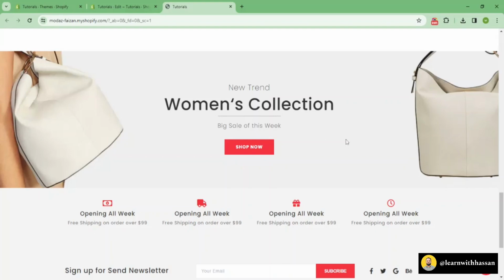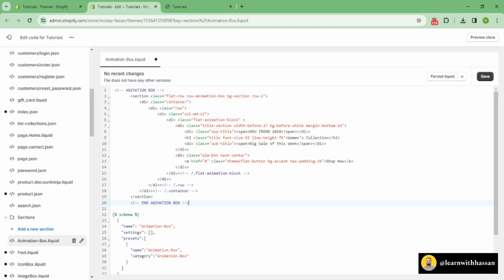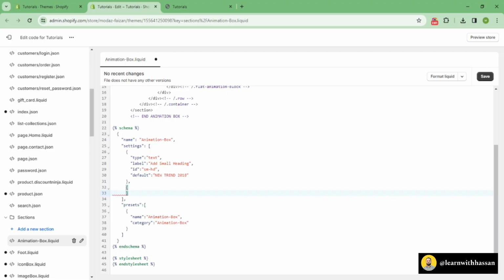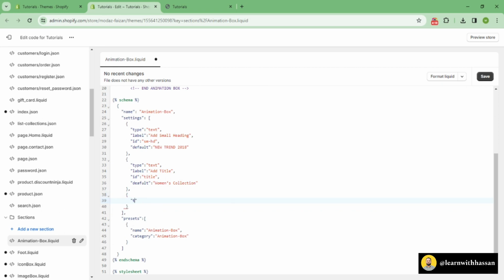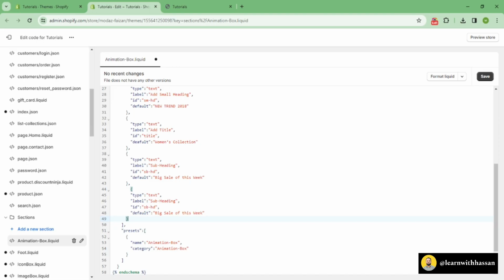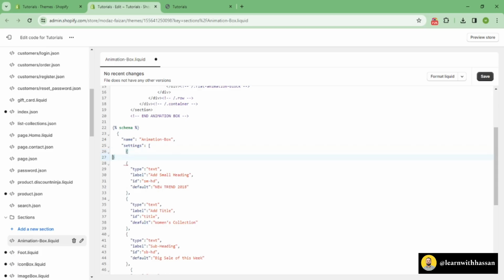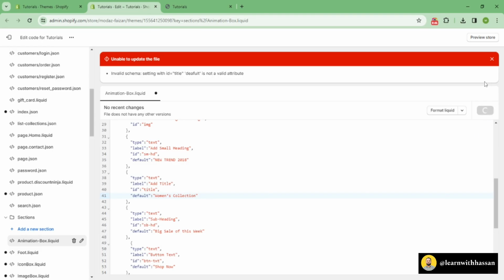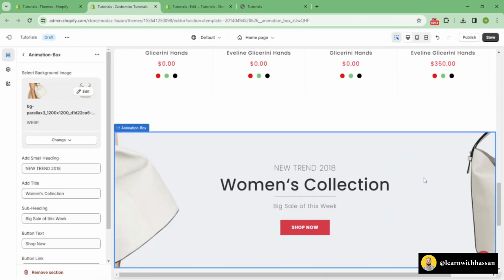How to Create a Hero Dynamic Section on Shopify Homepage (Step-by-Step Guide)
Want to make your Shopify homepage stand out?

                                                   In this step-by-step tutorial, you'll learn how to create a stunning hero dynamic section that grabs attention and engages your visitors from the moment they land on your site. We'll walk you through the process of setting up a bold, eye-catching hero banner that showcases your products, promotions, or brand message, all without any coding knowledge required!

                        Whether you're a beginner or a seasoned Shopify user, this guide will help you transform your homepage into a visually appealing and conversion-boosting experience. Watch now to elevate your Shopify store design!